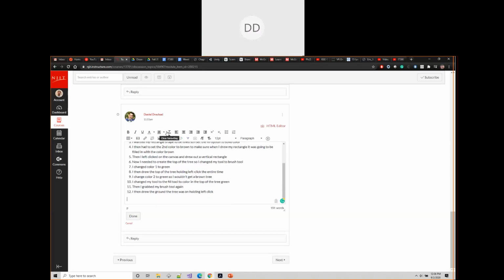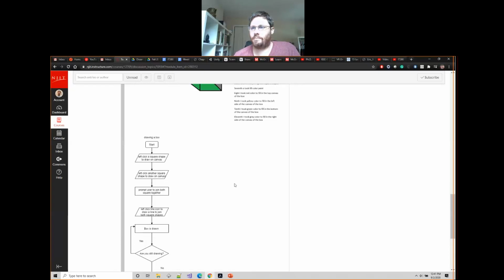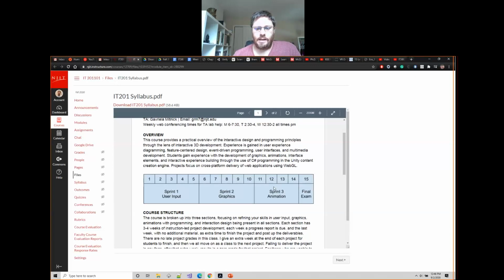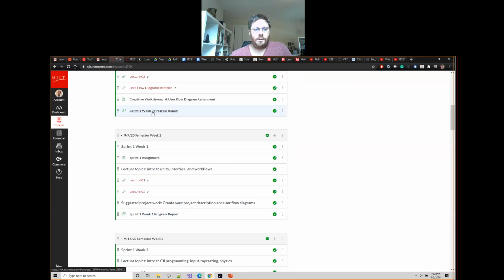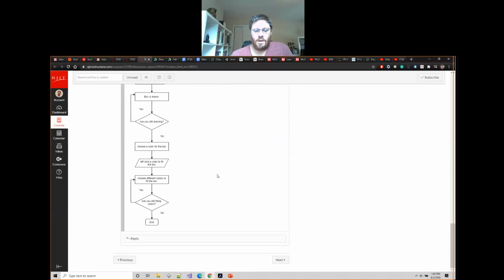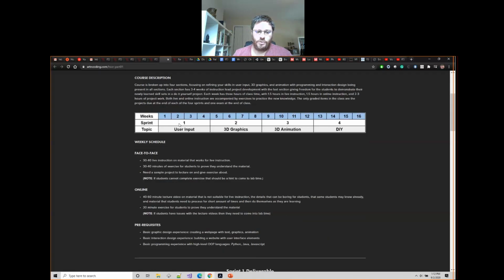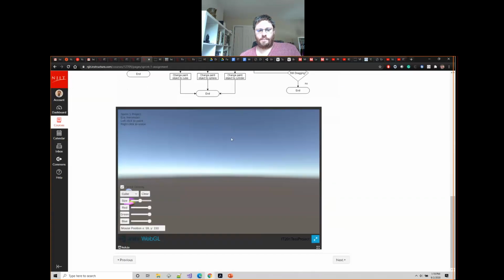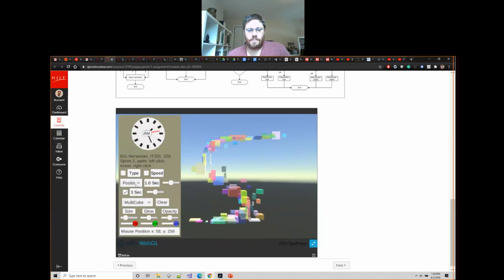IT201 - First Week Walk-through and Q&A